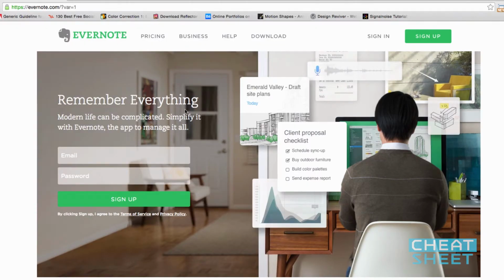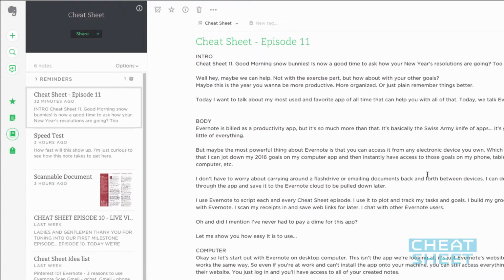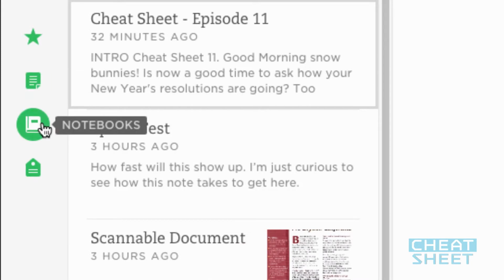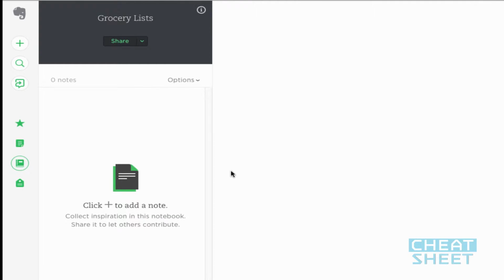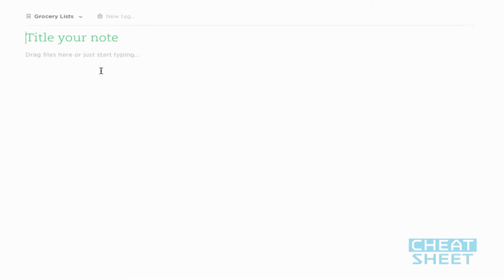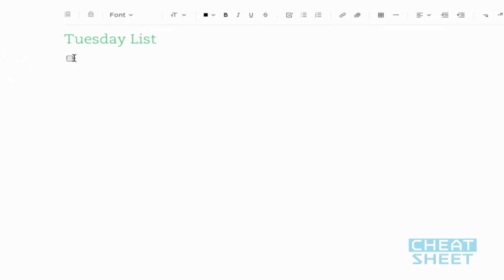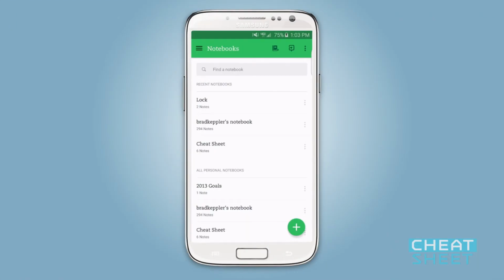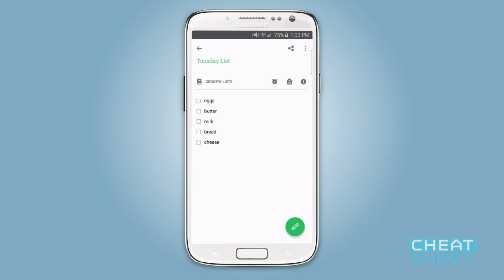Organize your Life with Evernote - Cheat Sheet 11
Better organization. Better time management. Better you? In Episode 11, we take a look at my favorite app of all time - Evernote - and take a quick look at how this free app can truly make your life easier.

--Follow Film/Face for updates on YouTube Twitter Facebook Instagram or Pinterest